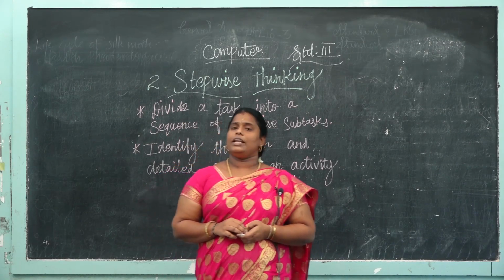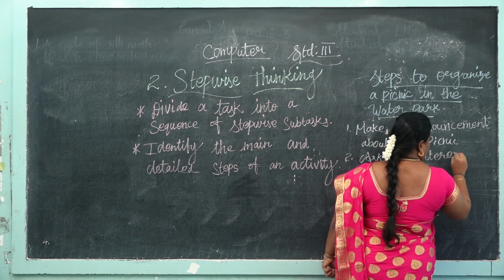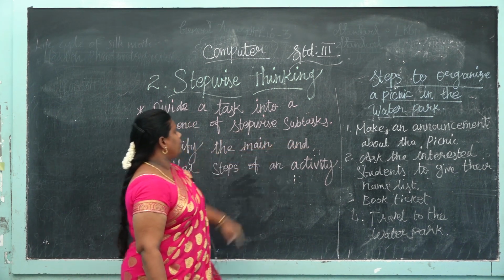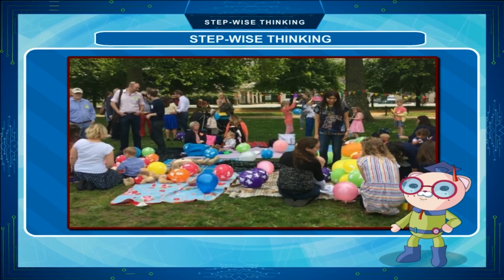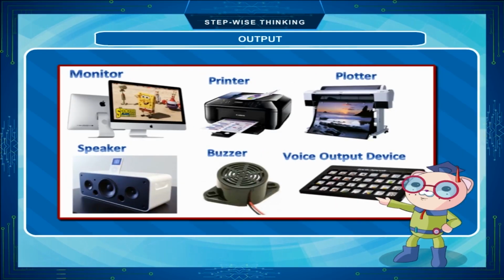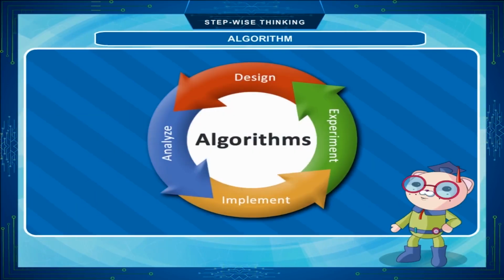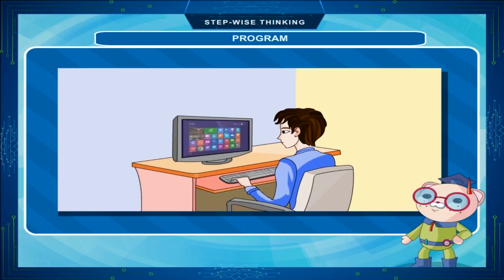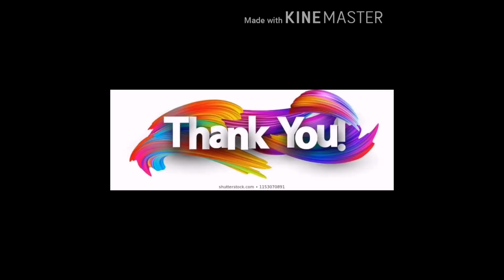III – Std – Computer – Day 5 – Lesson 2 – Stepwise Thinking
Curriculum: Next Education Curriculum
Syllabus: CBSE
Subject: Computer
Topic:  Stepwise Thinking

Tirunelveli-627011
Phone no- 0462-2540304 / 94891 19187